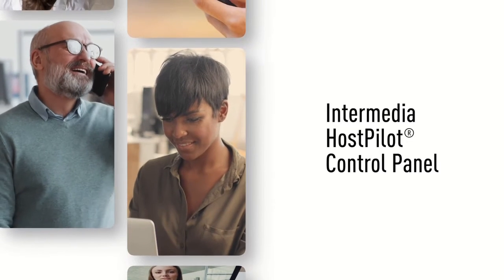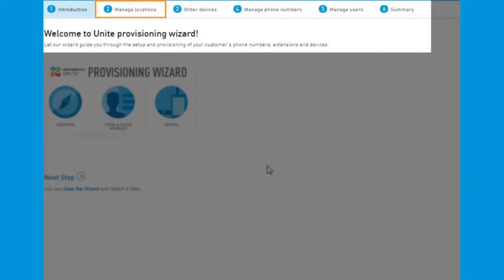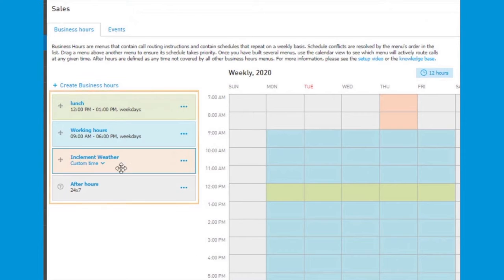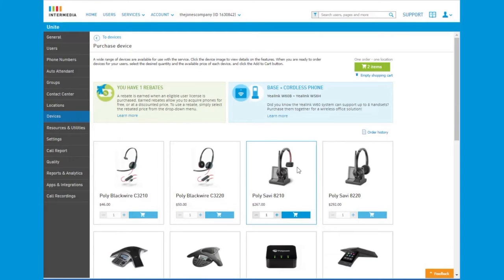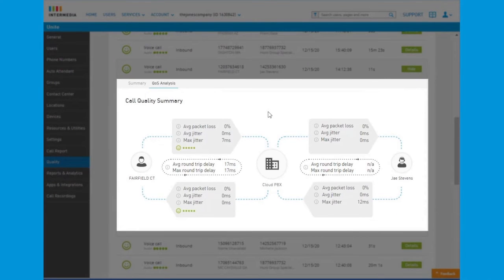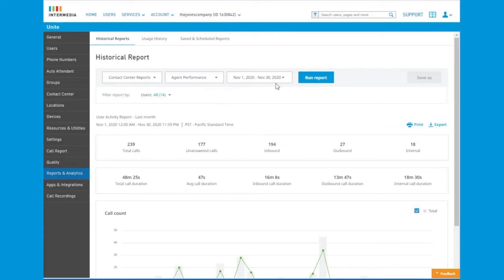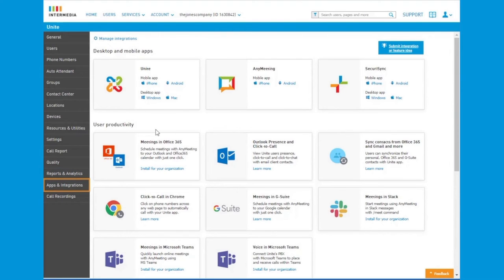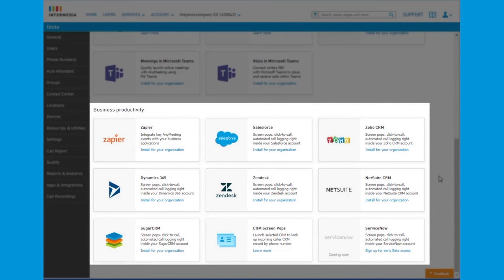Intermedia HostPilot Control Panel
Learn how to use Intermedia's HostPilot Control Panel.